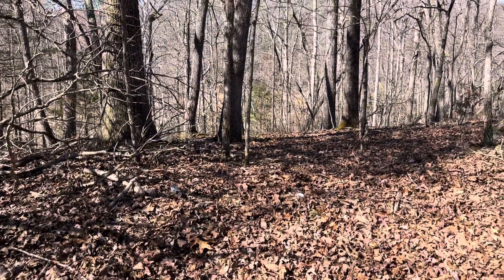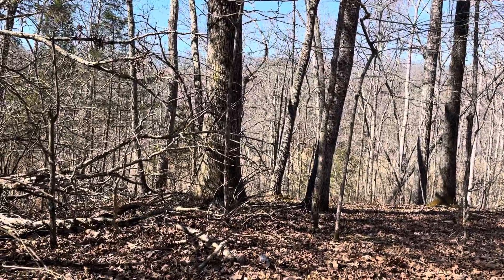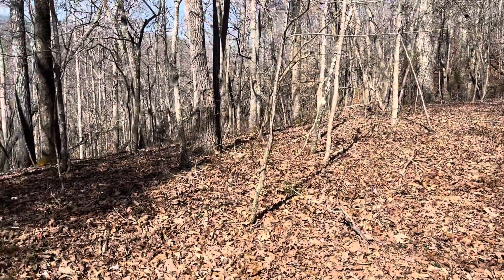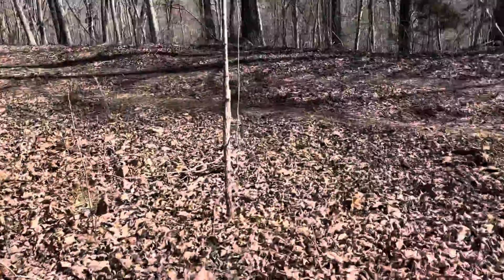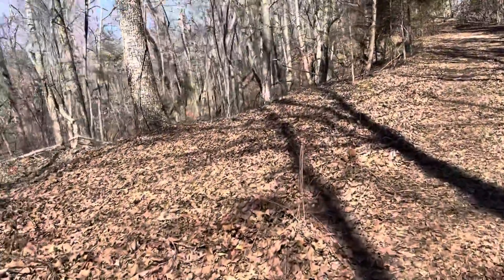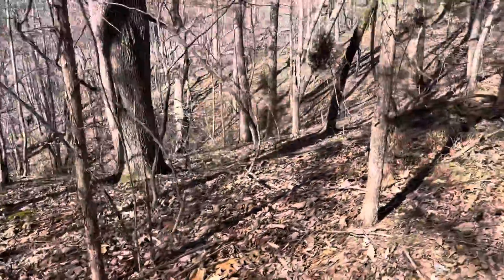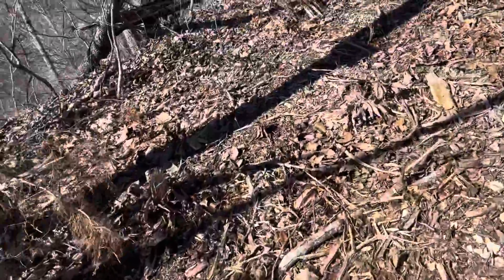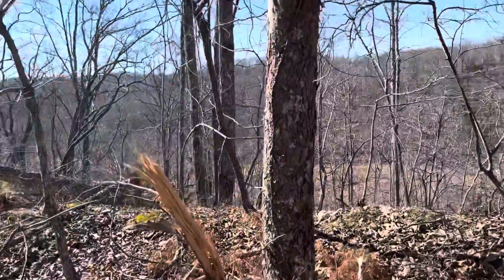My piece of paradise